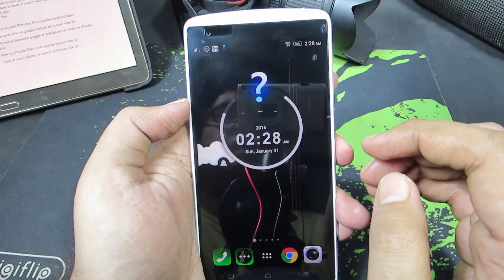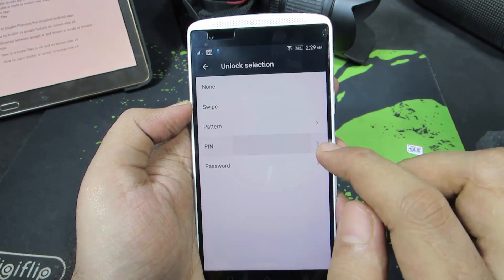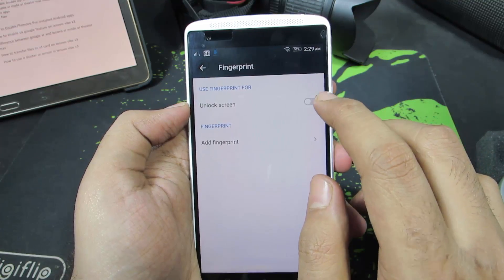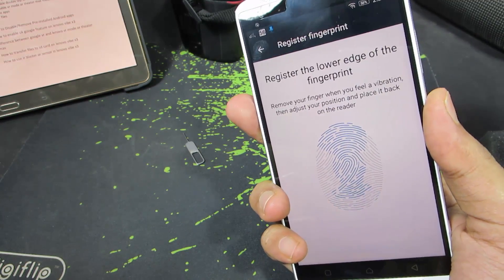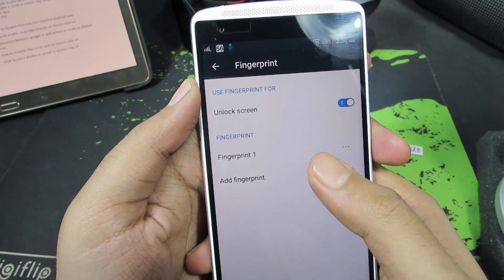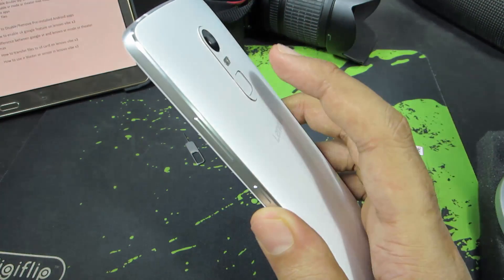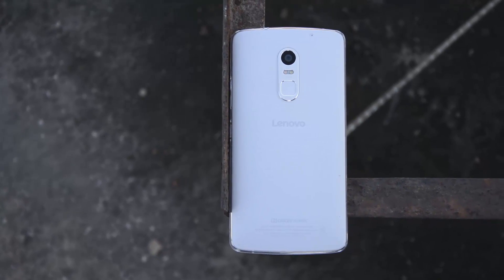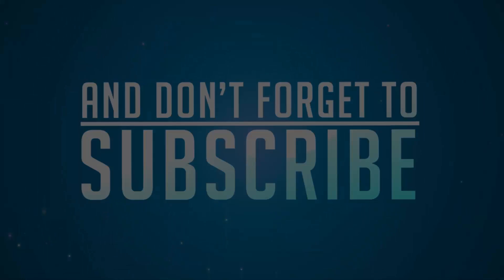How to Unlock Lenovo Vibe X3 using Fingerprint Scanner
Outro video made by officialmotions